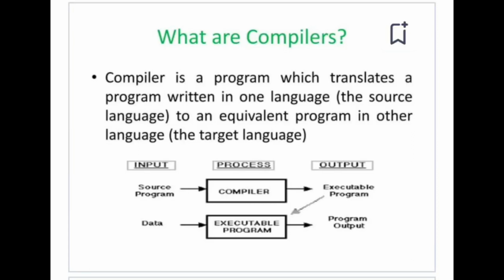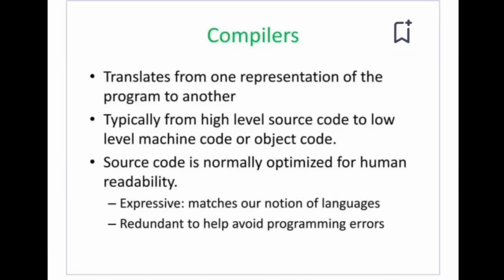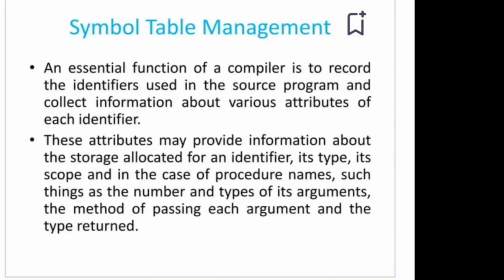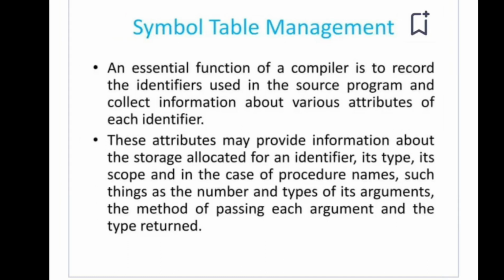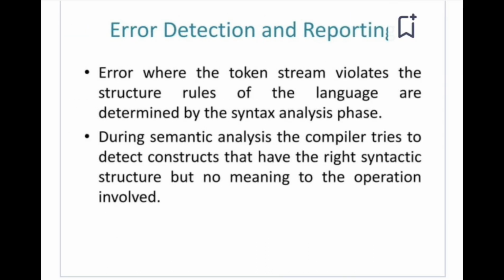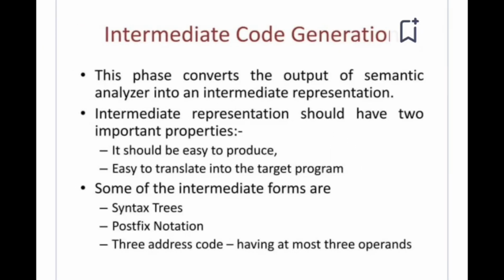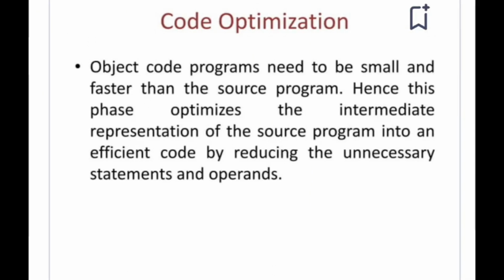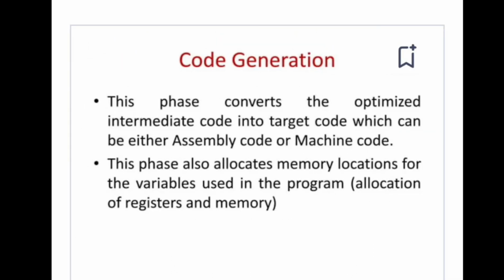Compiler By Ms.pavita